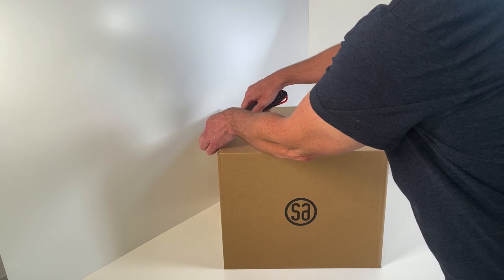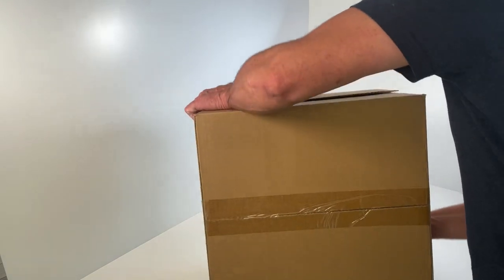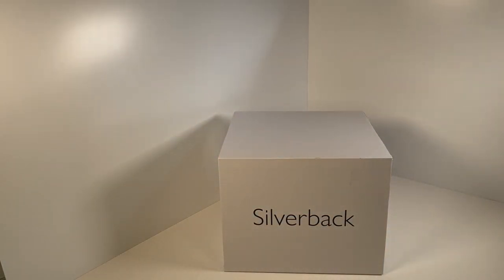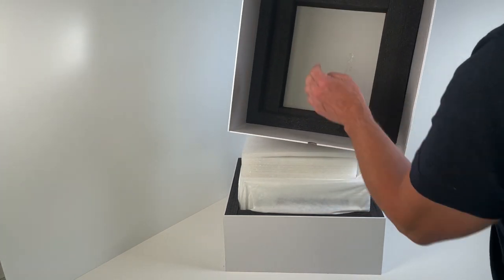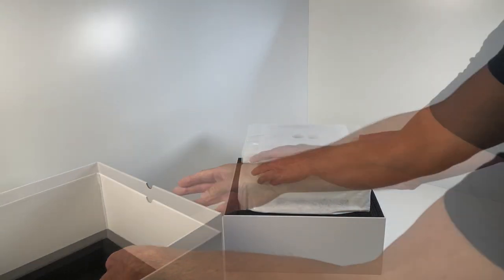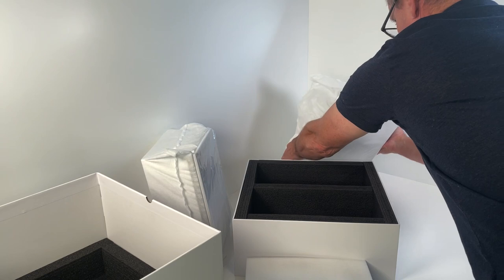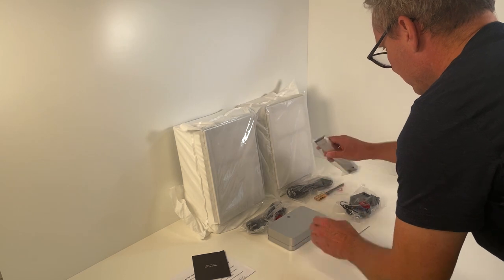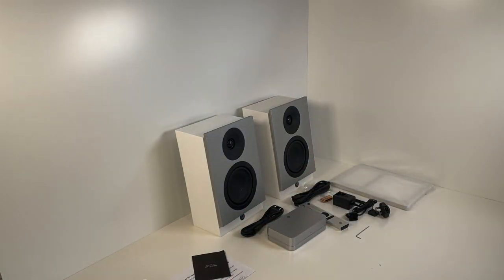Unboxing: Silverback 1 and Stereo Hub